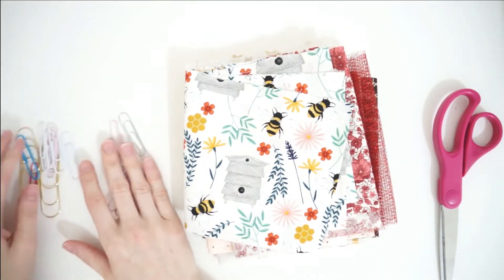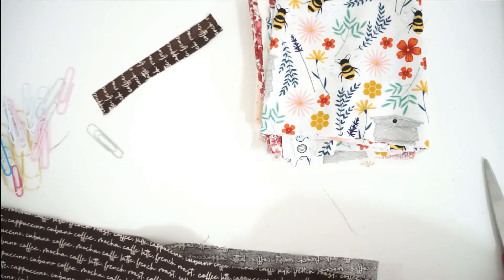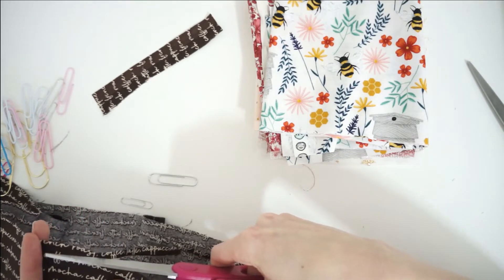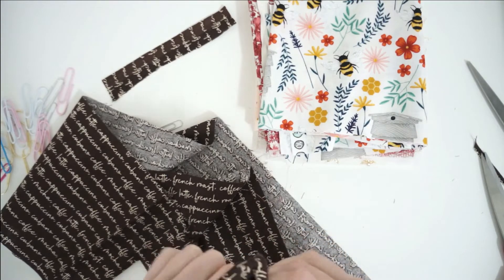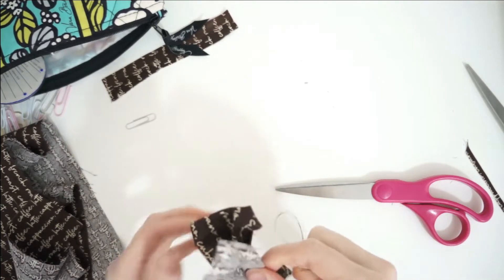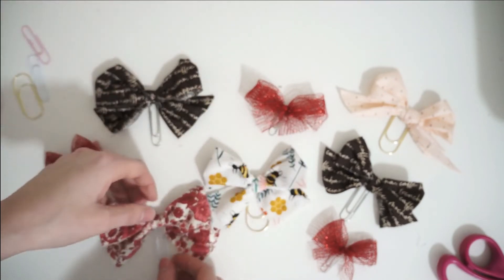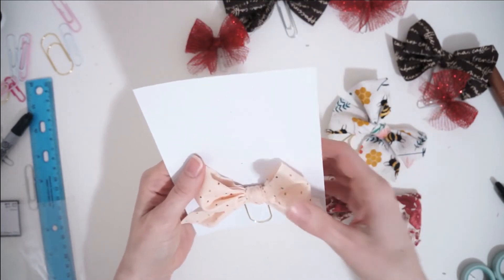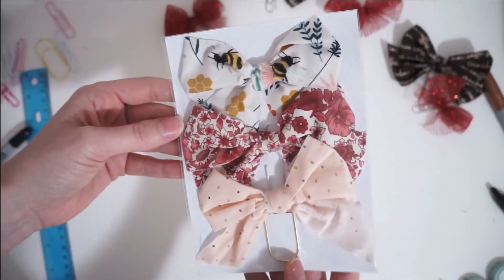DIY Bible Journaling Bows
How to make your own fabric paperclip bows for bible journaling. Makes such a sweet Christmas gift!